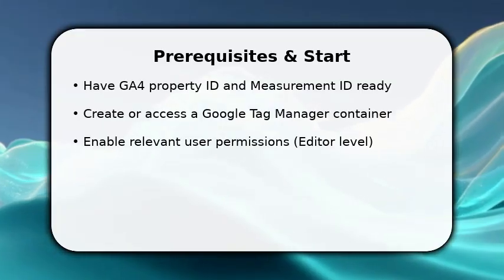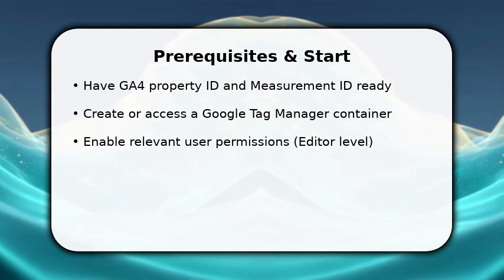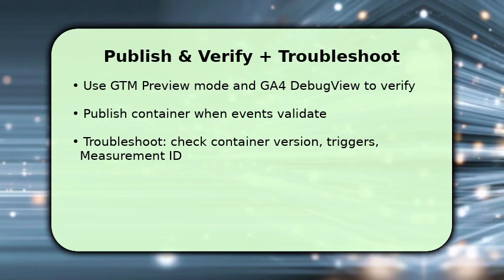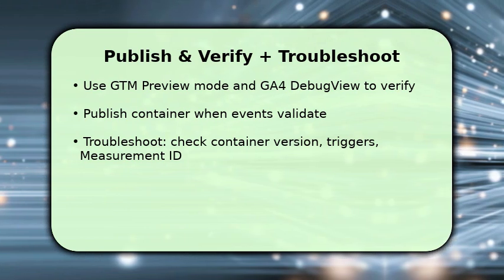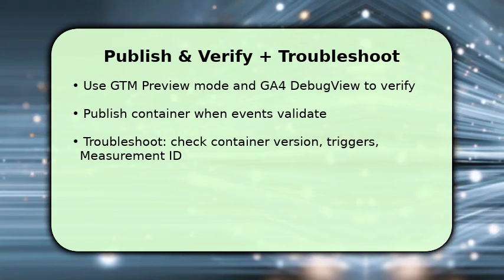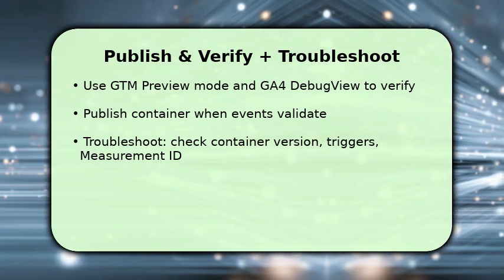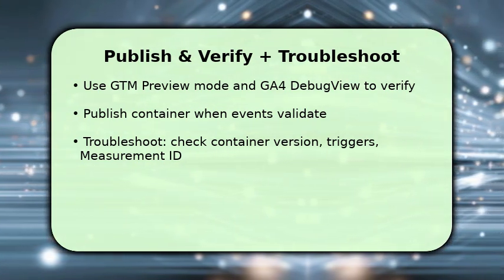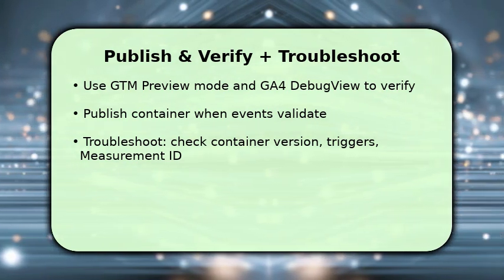How to Connect Ga4 with Gtm (full Guide)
How to Connect Ga4 with Gtm (full Guide) | 🔒 Surfshark VPN Deal — Stay private and secure. $1.99/mo + 3 Months Free ▸

Discover the step-by-step process of integrating Google Analytics for Marketing (GA4) with your existing GA Tracking Module (GTM). This comprehensive guide covers essential setup procedures, troubleshooting common issues, and best practices to ensure a seamless connection between these powerful tools. Perfect for marketers looking to leverage the full potential of their data analytics.

GA4, GTM integration, Google Analytics Marketing Module, setup GA4 GTM, data analytics troubleshooting